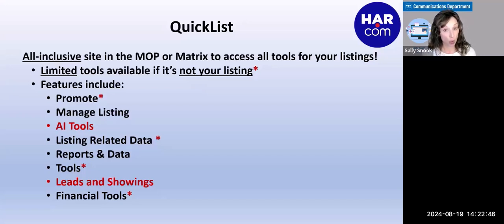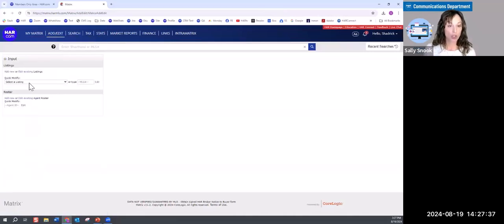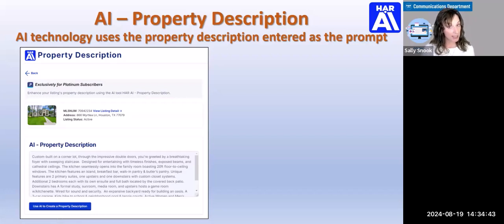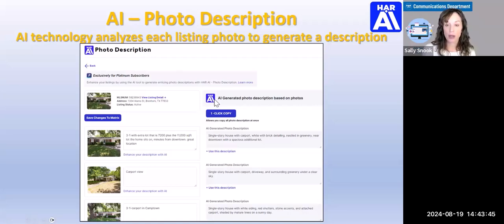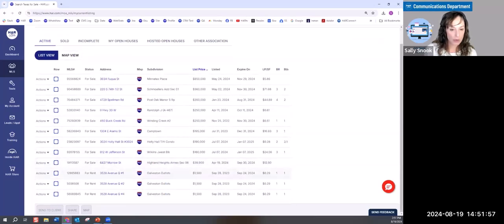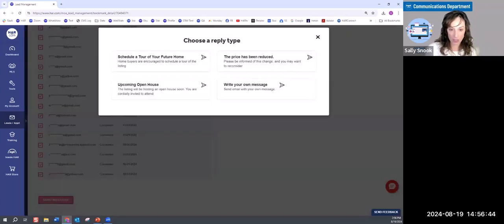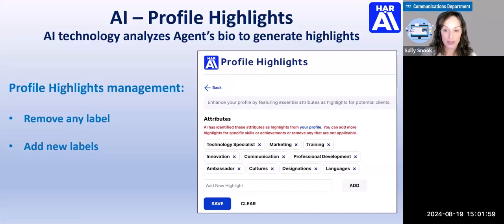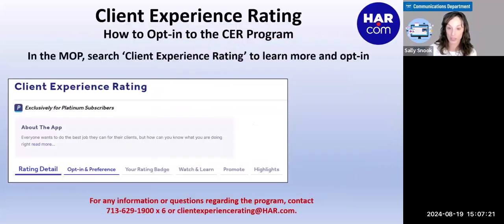Video Tutorial - HAR AI Tools Platinum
To skip to a certain tool, please refer to the following time segments

QuickList 0:00 - 1:03

AI – Listing Highlights 1:03 - 7:20

AI – Property Highlights 7:20 - 10:07

AI – Photo Description 10:07 - 14:11

AI – Photo Tags 14:11 - 18:54

AI – Lead Reply 18:54 - 22:02

AI – Profile Highlights 22:02 - 28:06

AI -Rating Highlights 28:06 - 33:04